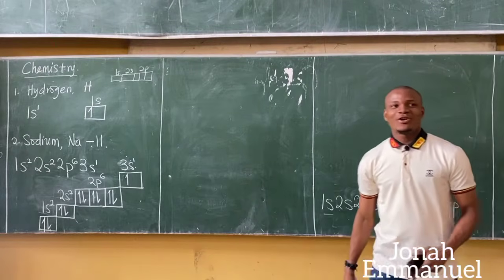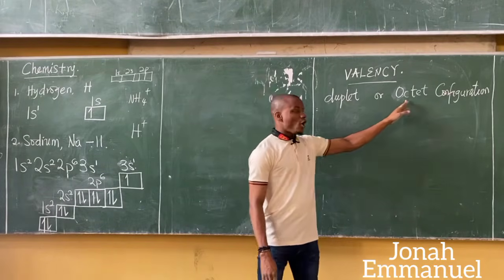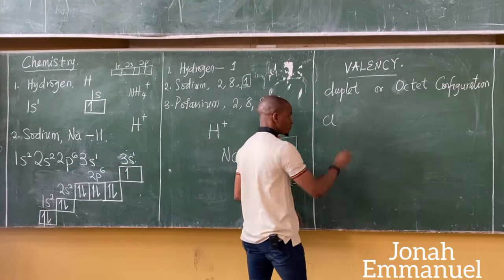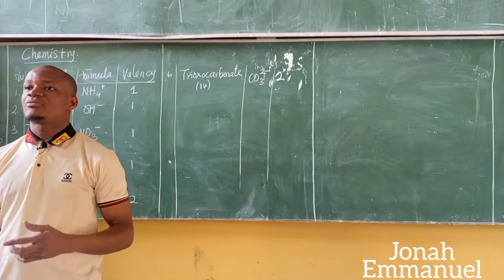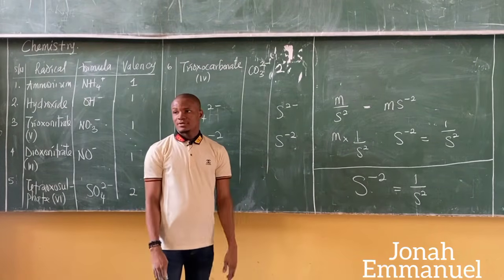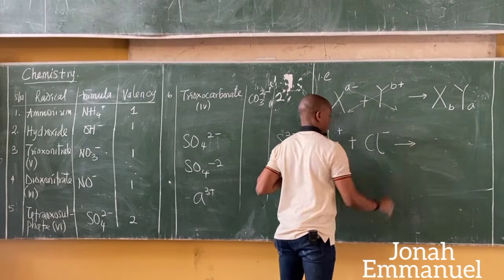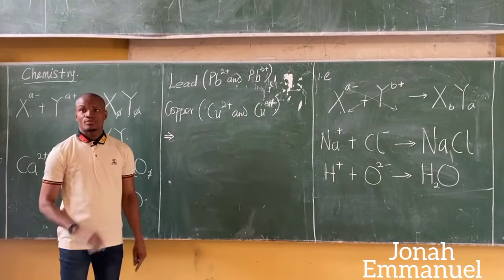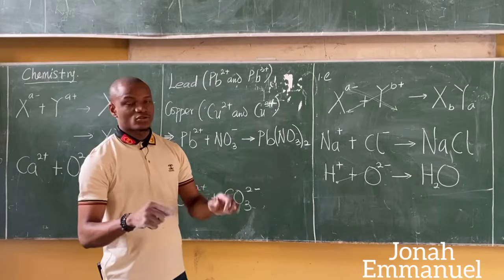Electronic Configuration and Valency (Chemistry JAMB and PUTME Class)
Chemistry Jamb Preparatory class of 2022.

Introduces the basic topics in Chemistry, Electronic Configuration, Valency etc.